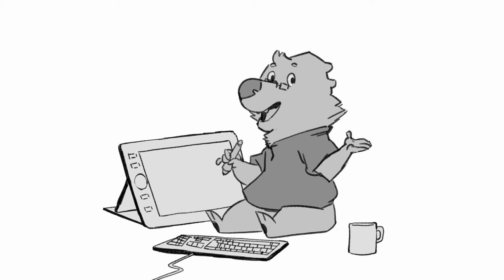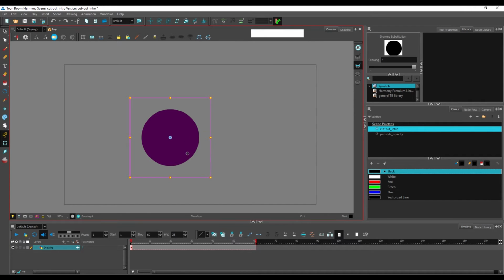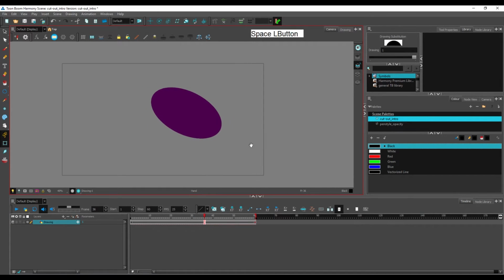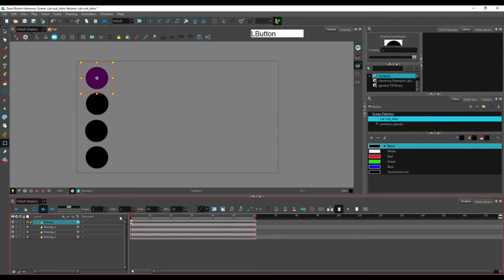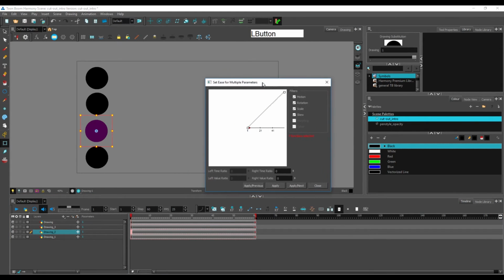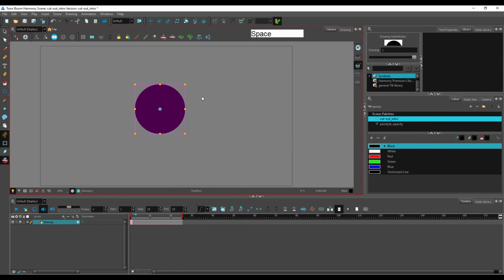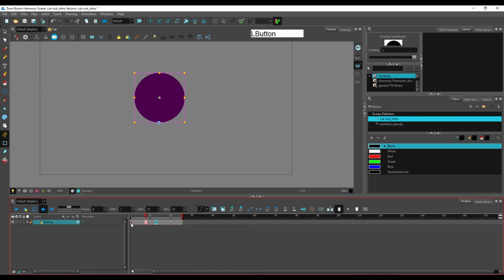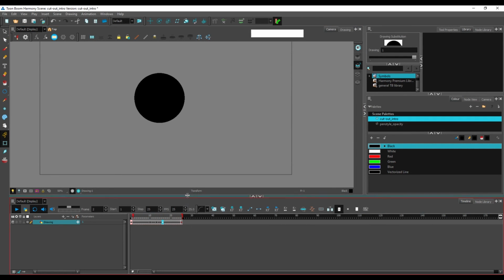A beginner's guide to Toon Boom Harmony - Episode 8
In this episode we explore the very fundamentals of cut-out/tween animation.